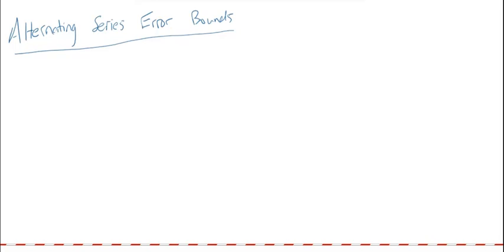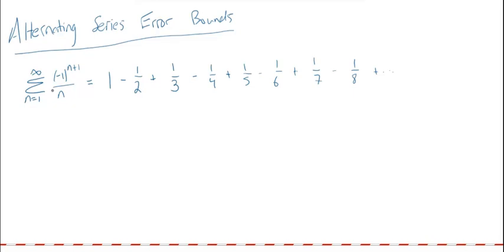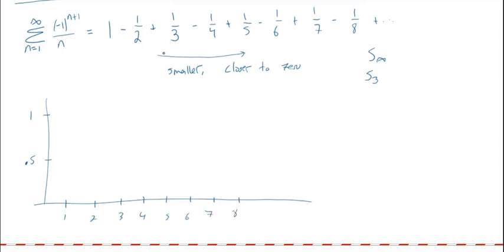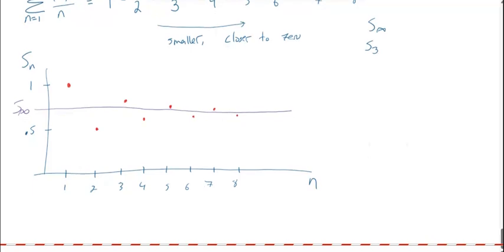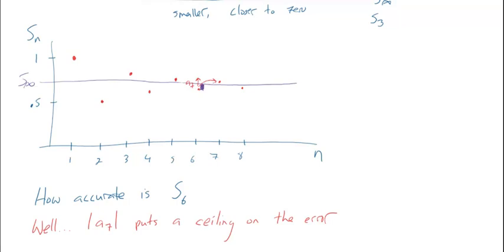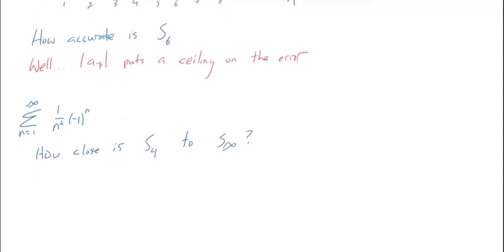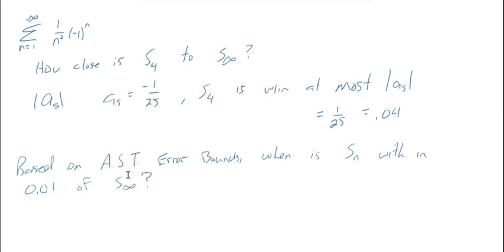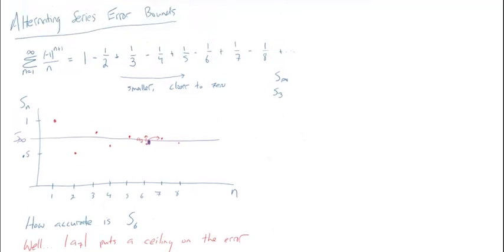Calculus Series Review Part 8 Alternating Series Error Bounds